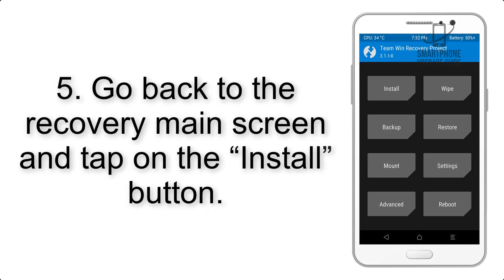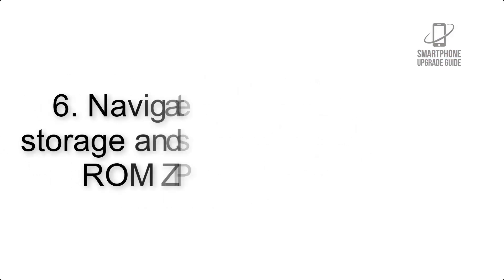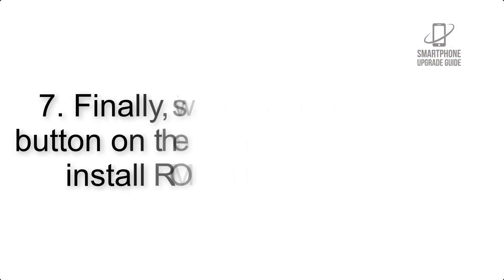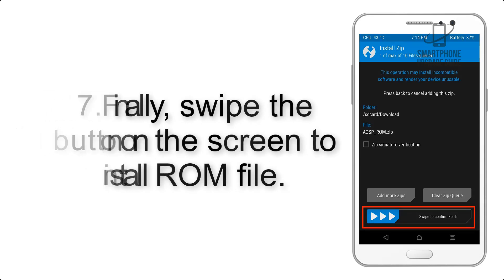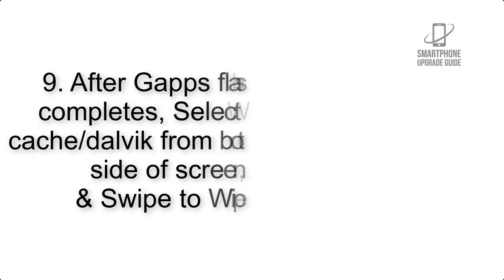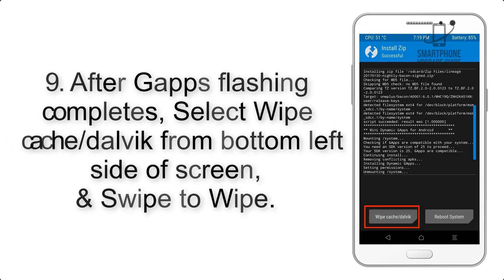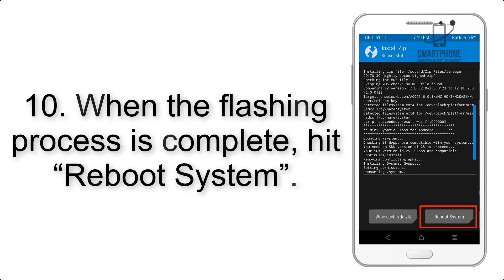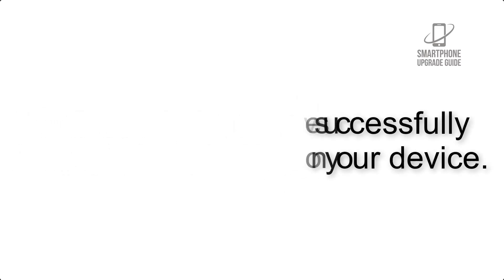Install Android 10 on Samsung Galaxy Note 4 (LineageOS 17.1) - How to Guide!